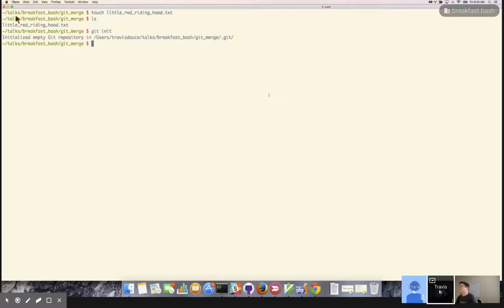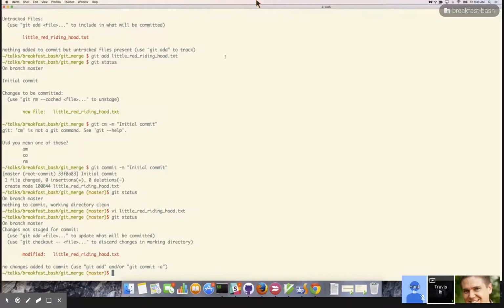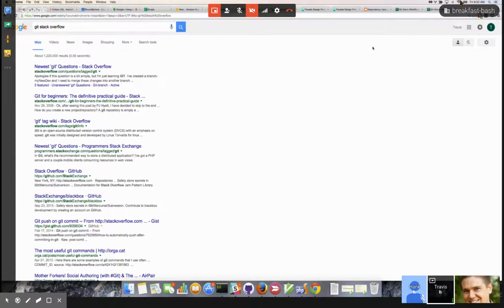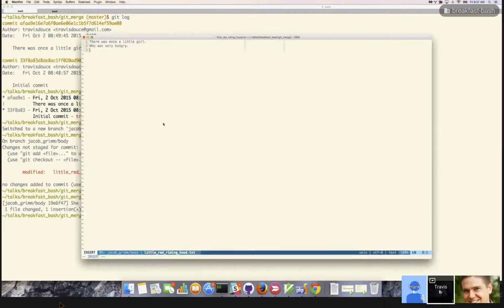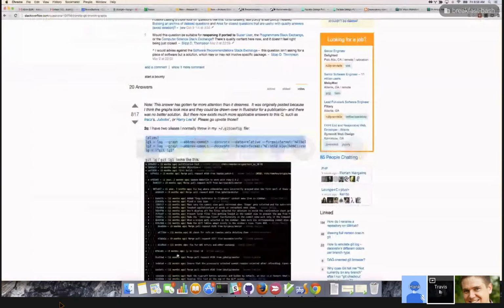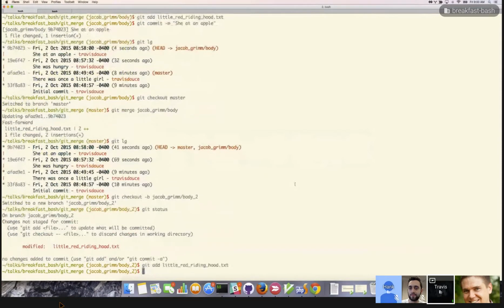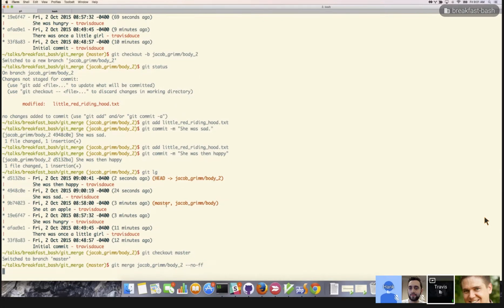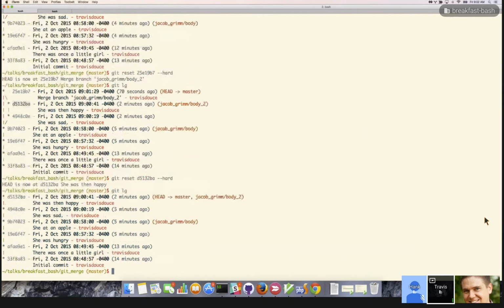Breakfast Bash: Git Merge Strategies with Travis Douce